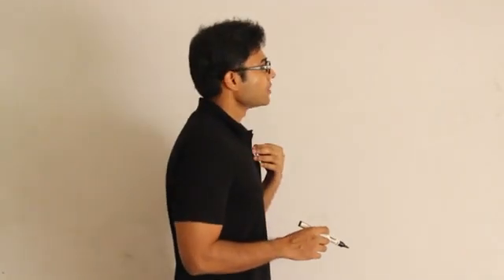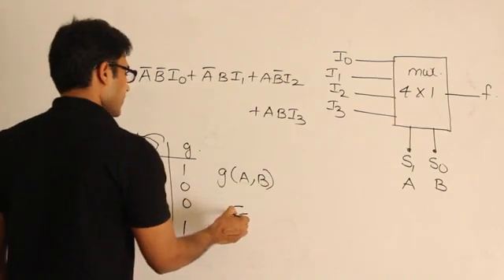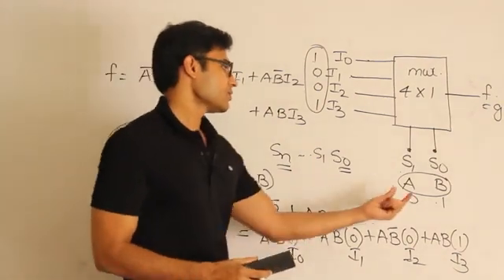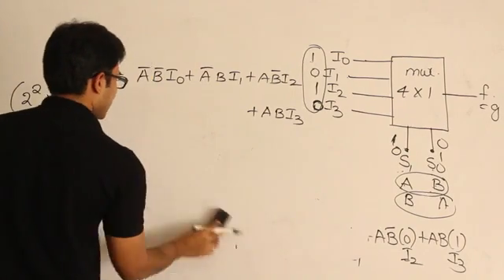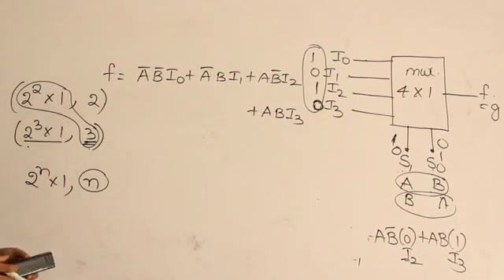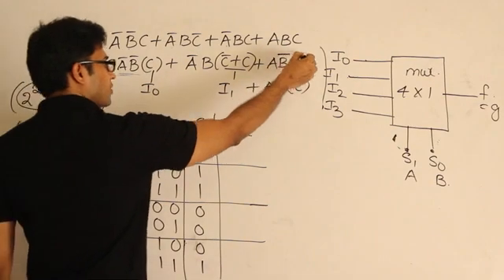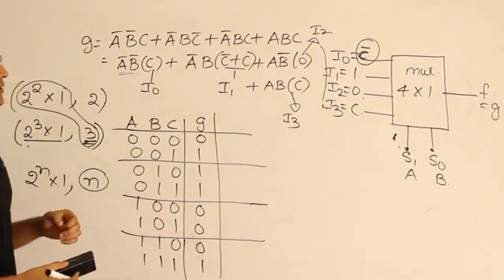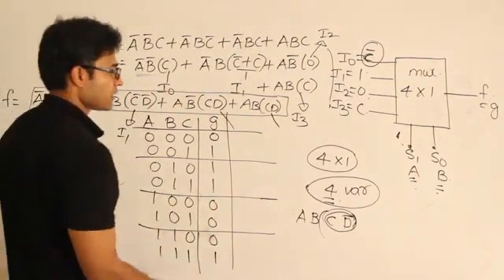sequential circuit Digital electronic CSE